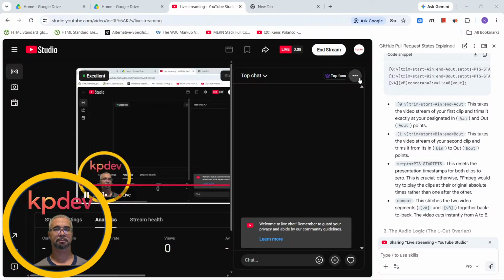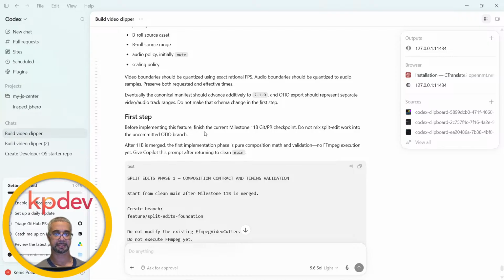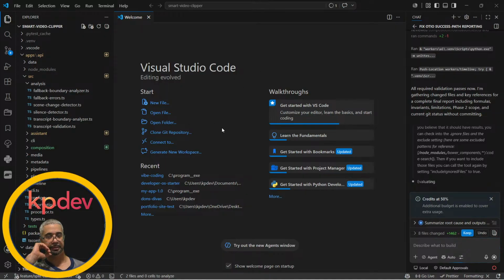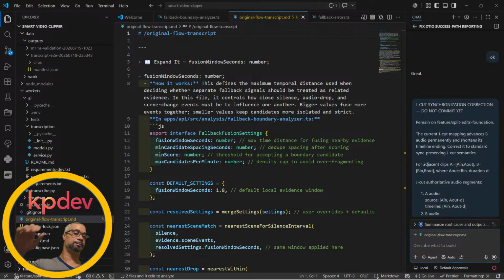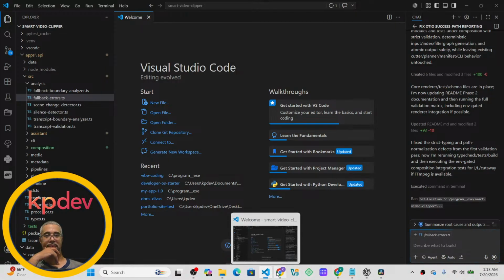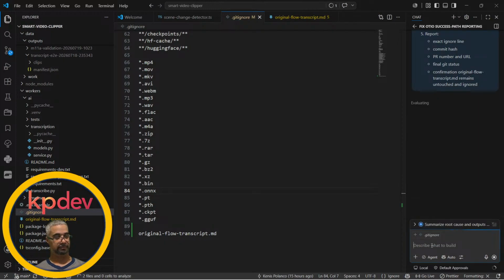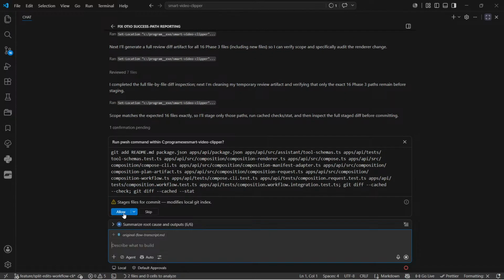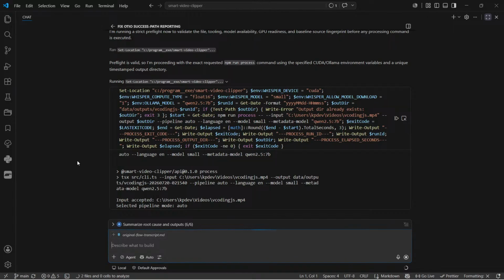Creating AI Video Editing App Live!